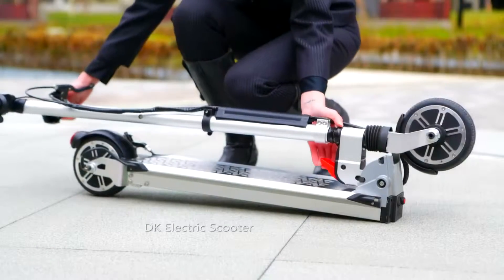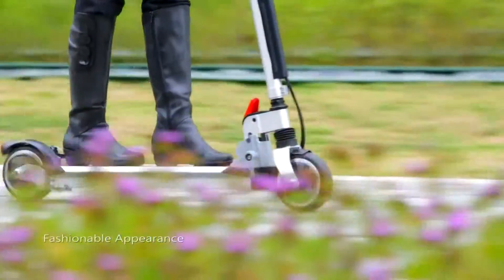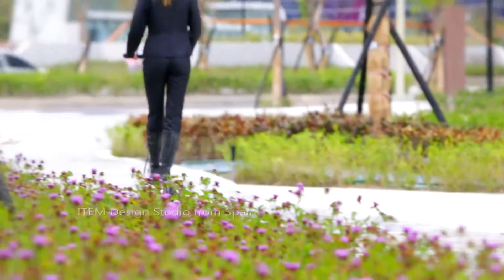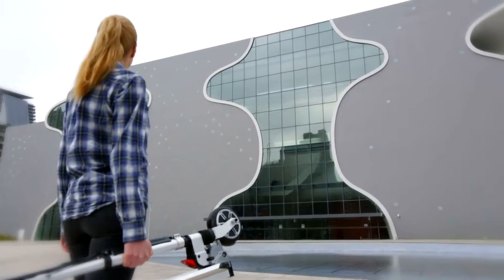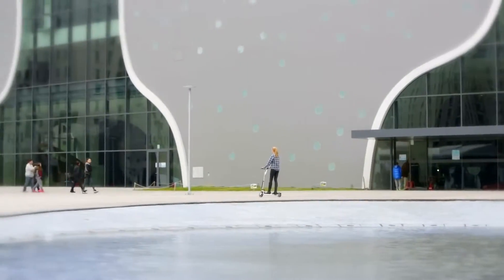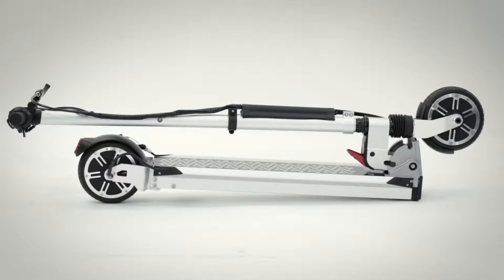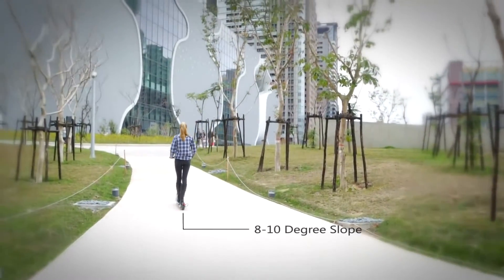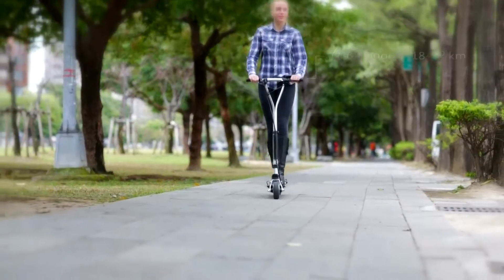SC100 New Foldable Electric Scooter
Our particular vision of this product’s concept:

1.– The way the battery is encapsulated inside the stepping-on platform and the way the user acts on the folding mechanism…. Give a point of personality and differentiation to this concept of scooter.

2.– The knob that triggers the folding mechanism has to be pulled up in a very intuitive way, rather than the typical lever without a clear direction. This knob has been “T shaped” for a clear language of use and pointed out in red colour for a better localization.

3.– The platform has attached a “non-slippery” mat with a graphic pattern that can be changed. The same for the trigger-knob of the folding mechanism. These elements, together with handlebars and colour can vary to create different “collections”.

Nuestra visión particular de este concepto de producto:

1.-La forma en que la batería está encapsulada dentro de la plataforma y la forma en que el usuario actúa sobre el mecanismo de plegado. dan un punto de la personalidad y diferenciación a este particular concepto de scooter.

2.- El mando que activa el mecanismo de plegado tiene que ser levantado de una manera muy intuitiva, en lugar de la palanca típica sin una dirección clara. Este mando ha sido diseñado "en forma de T" para un lenguaje claro de uso y señalado en color rojo para una mejor localización.

3.-La plataforma ha adjuntado una estera "antideslizante" con un modelo gráfico que se puede cambiar. Estos elementos, junto con el manillar y el color pueden variar para crear diferentes "colecciones".